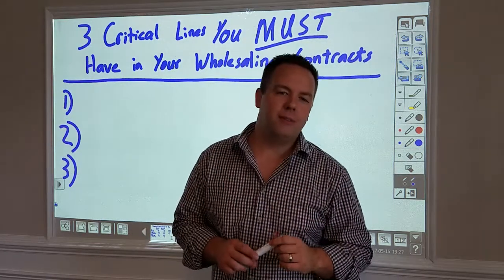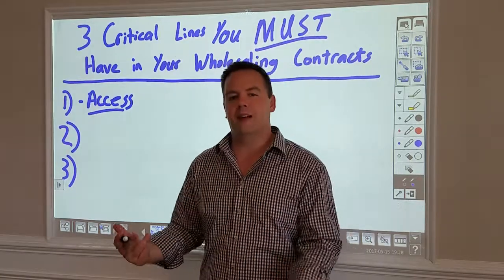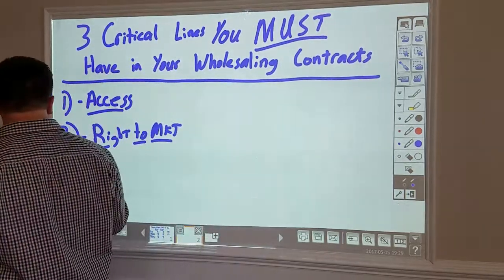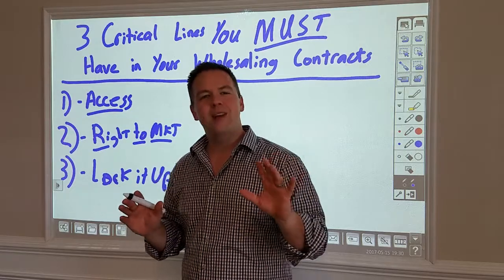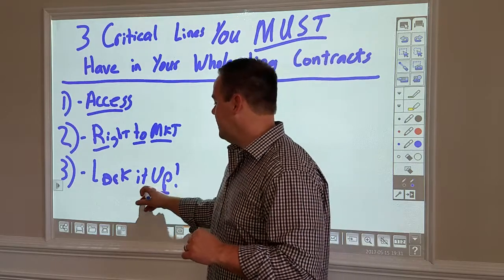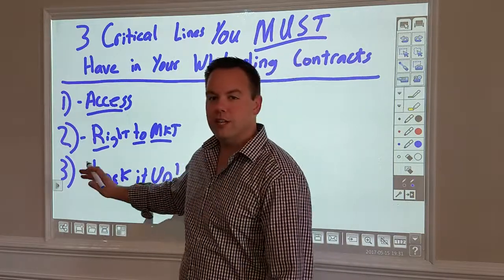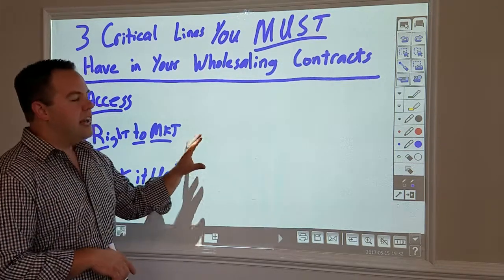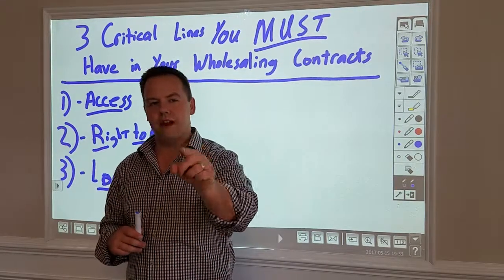3 Critical Peices to Know When it Comes to Wholesaling Contracts